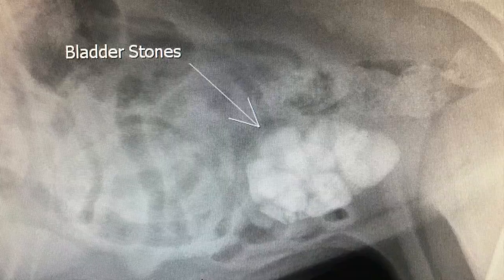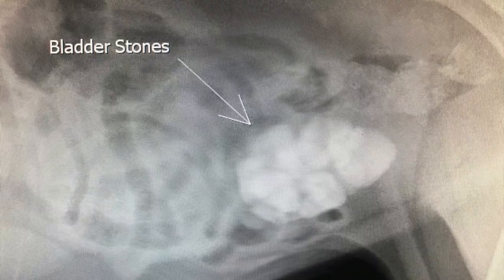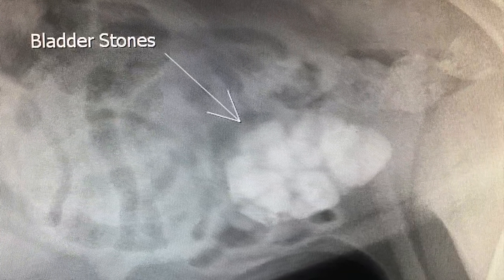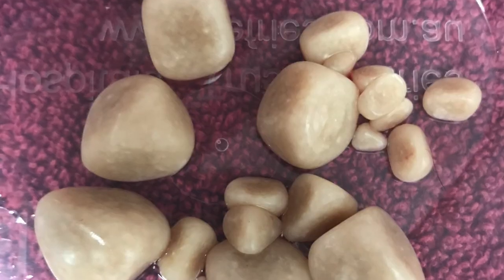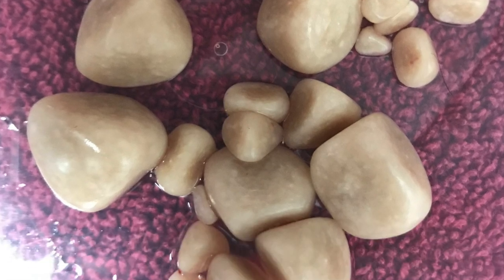Kidney Stones in dog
Blood in the urine can help identify Kidney Stones. Take your pet to the vet if you are unsure.